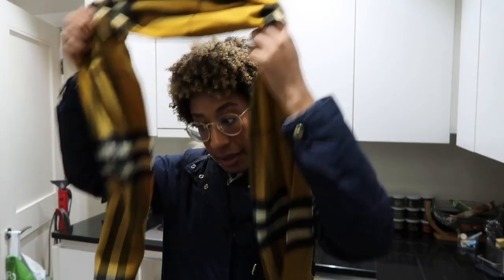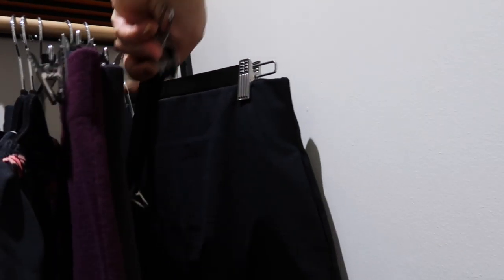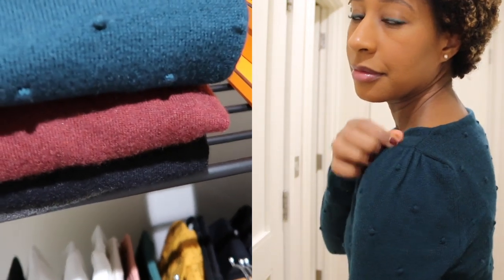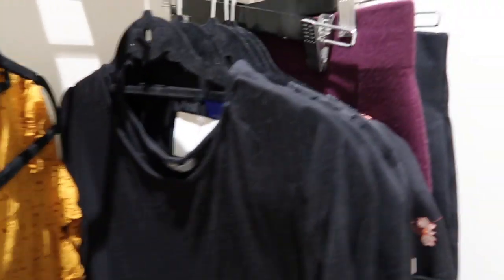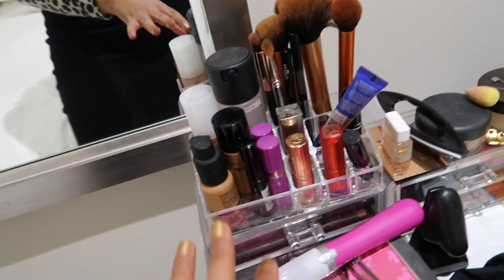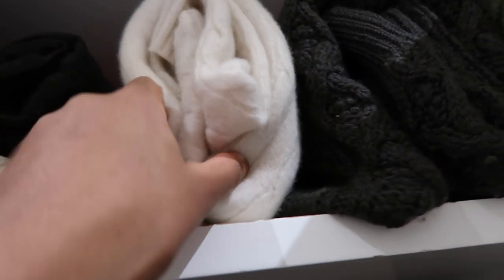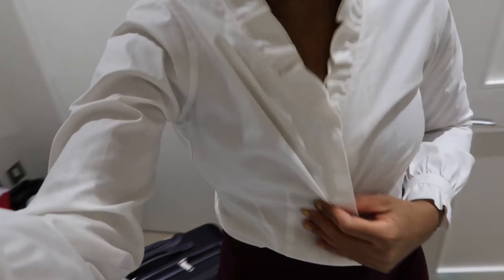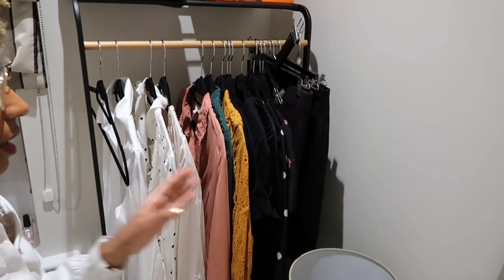My capsule wardrobe│vlog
Details of the outfits as soon as I get back to London